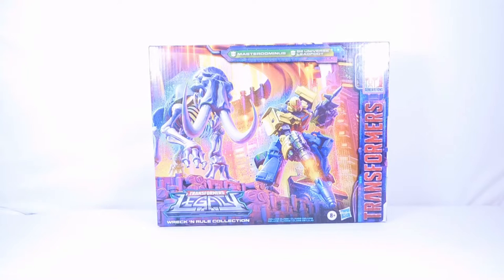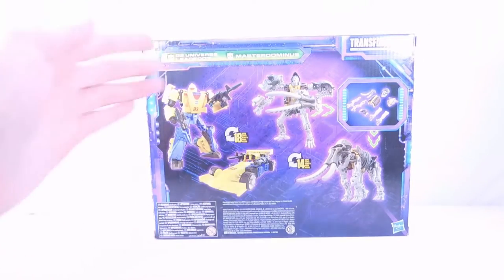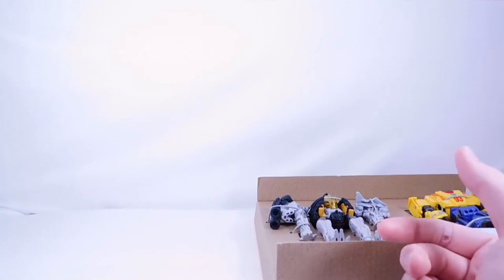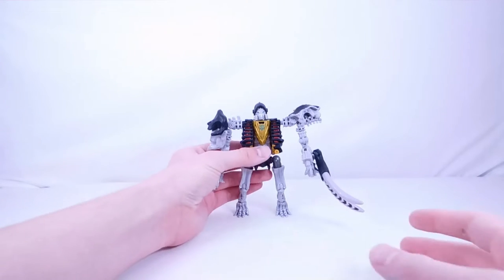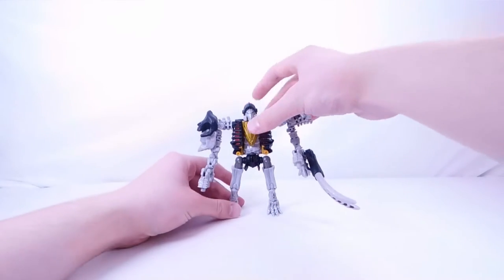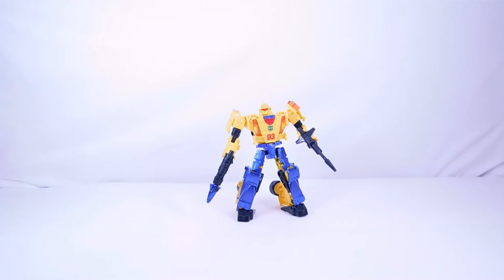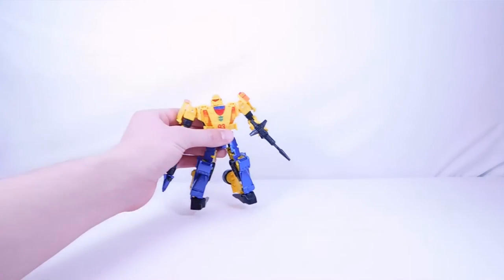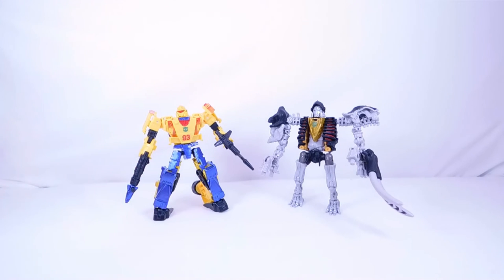Transformers Legacy Wreck ‘N Rule Collection G2 Universe Leadfoot & Masterdominus Unboxing